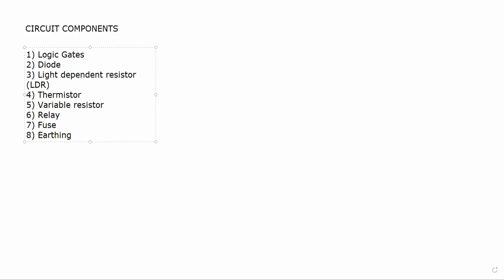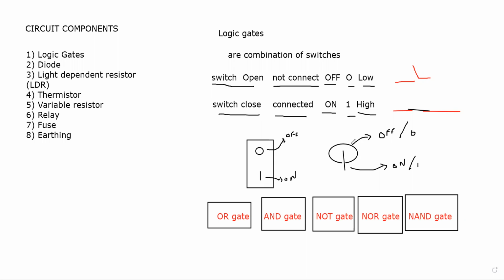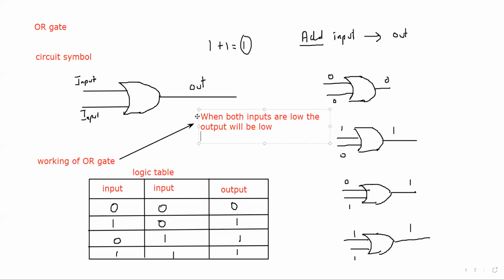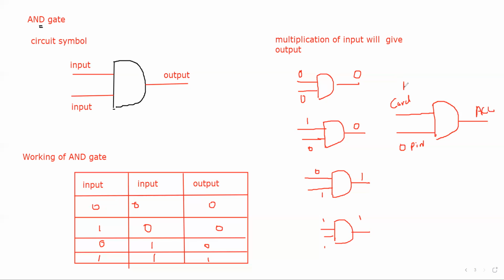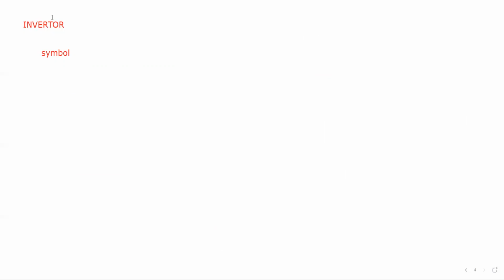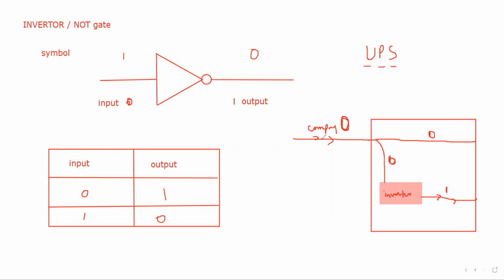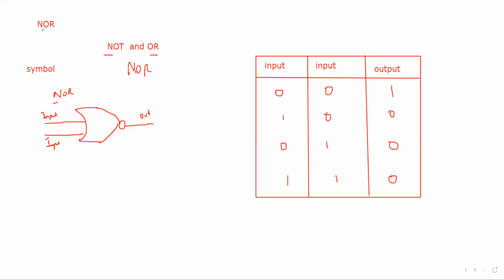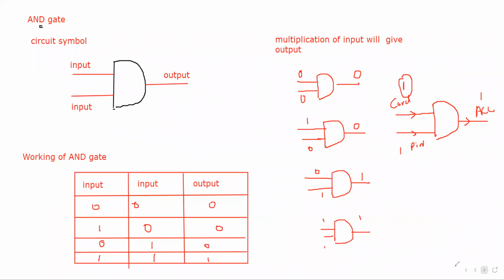Cambridge IGCSE Physics lesson 48 Logic Gates